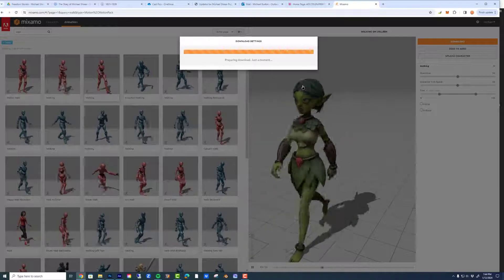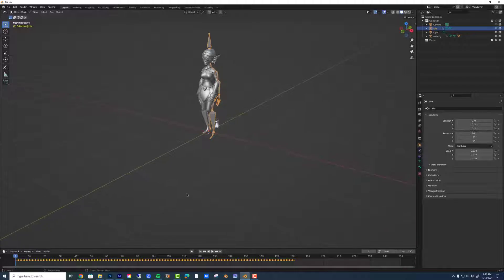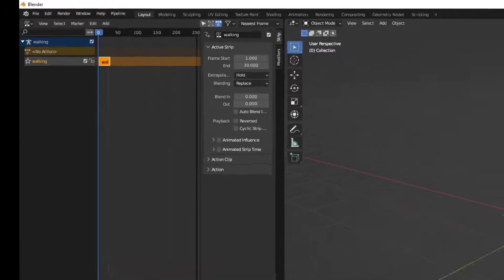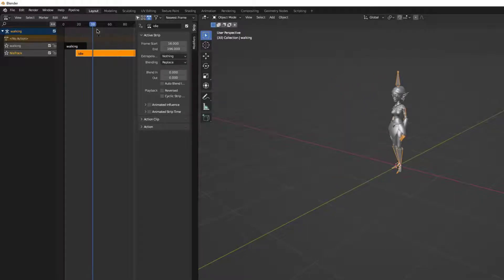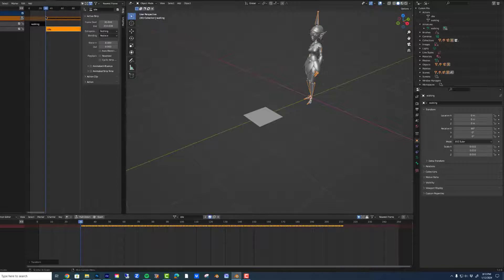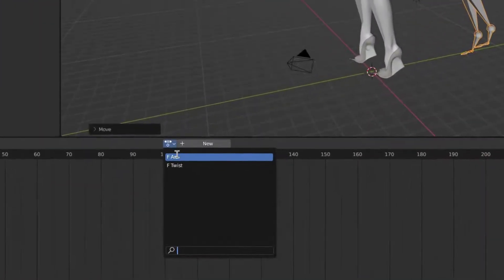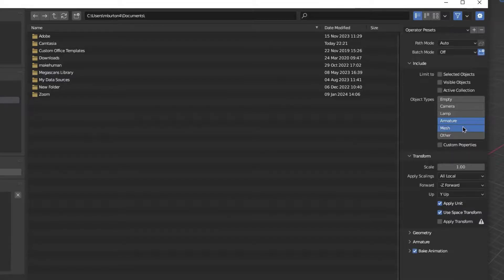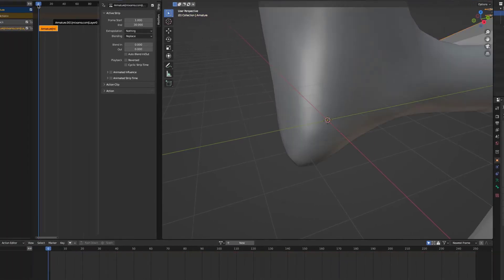How to Fix Multiple NLA Mixamo Animations in Blender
In this video I'll share 3 common problems and solutions to your NLA animations. When multiple Mixamo Animations don't seem to work... here's why?